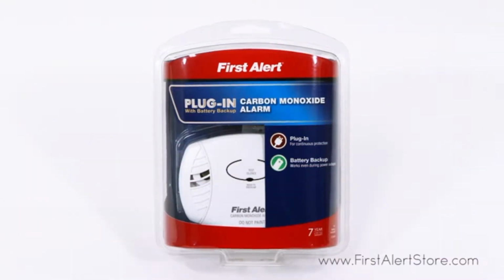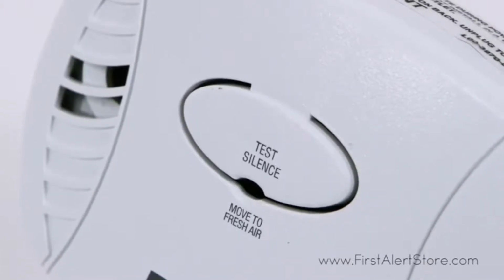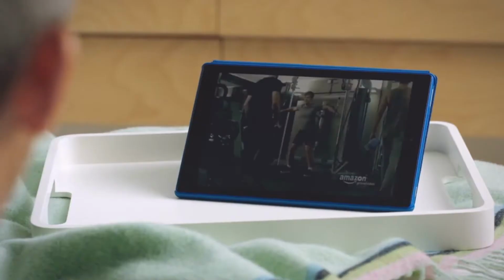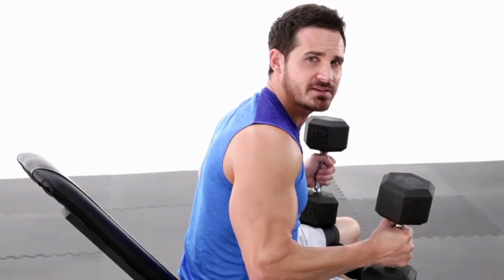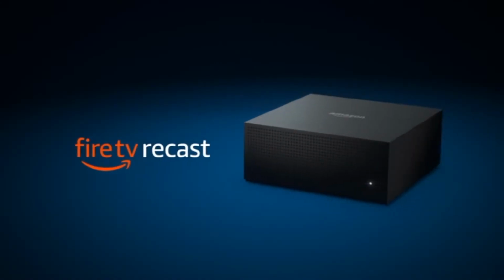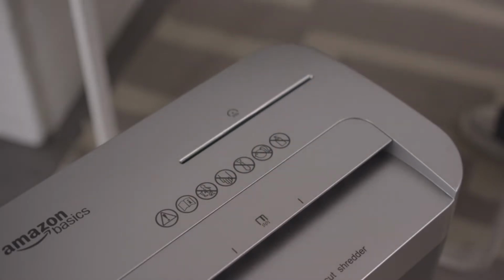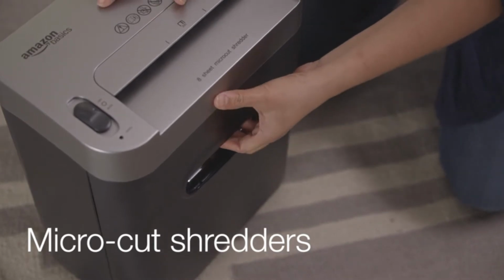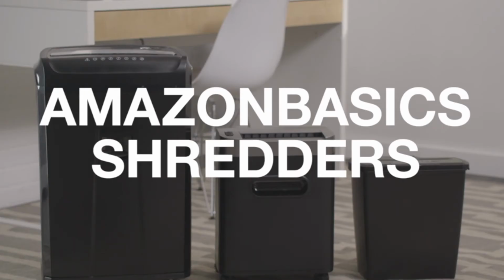TOP PRODUCTS FEB 2019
First Alert Carbon Monoxide Detector Alarm | Plug-In with Battery Backup, CO605

Sony Noise Cancelling Headphones WH1000XM3- Wireless Bluetooth Over the Ear Headphones with Mic and Alexa voice control - Industry Leading Active Noise Cancellation - Black

BISSELL EV675 Robotic Vacuum Cleaner, 2503, Black

Amazon Fire HD 10 Tablet

Marcy Utility Bench

Fire TV Recast:

AmazonBasics Shredder

None of the videos are produced by All Time Tops